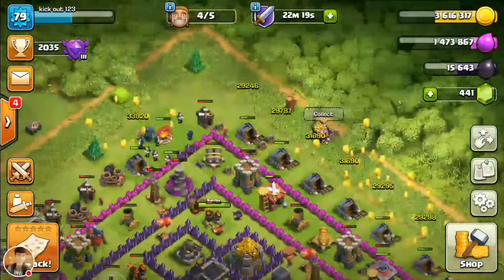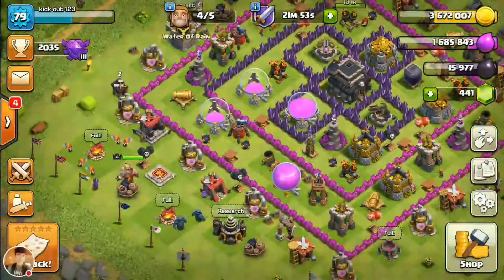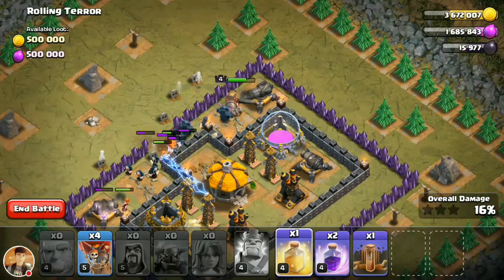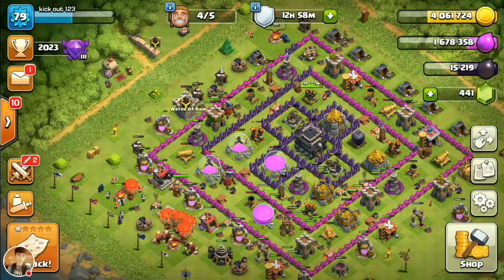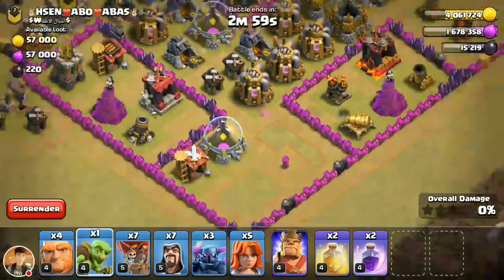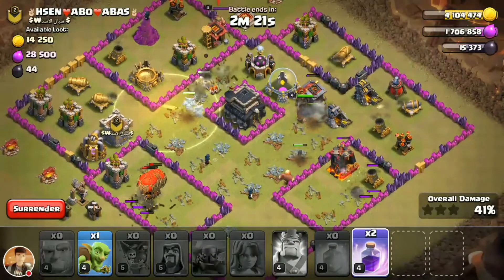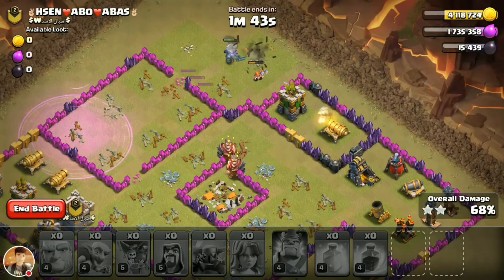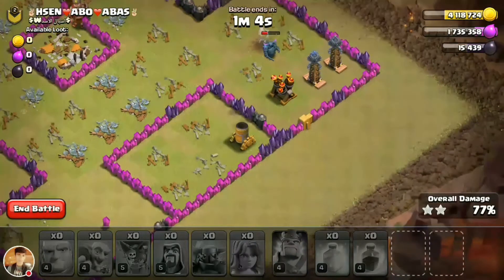How to attack in Clash of Clans- Vineet Solanki